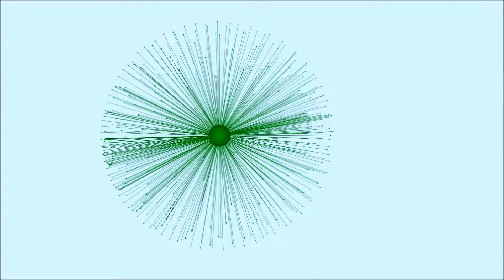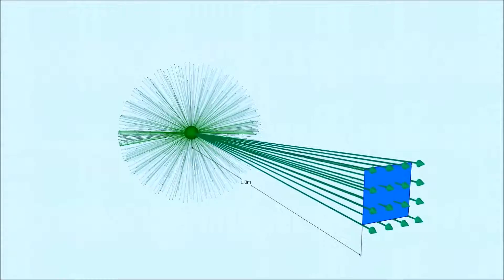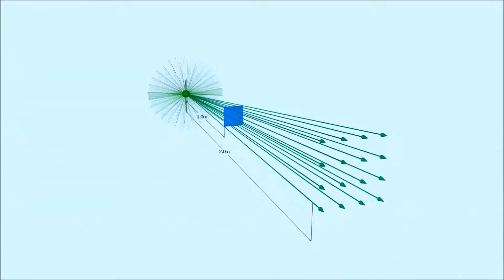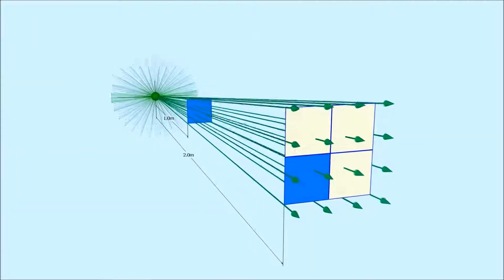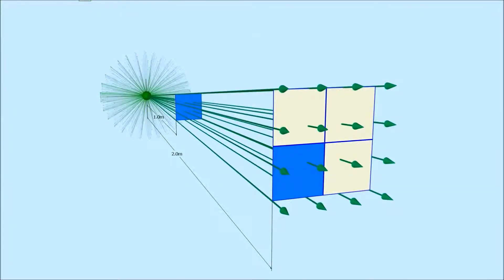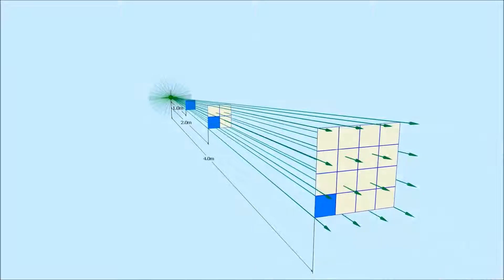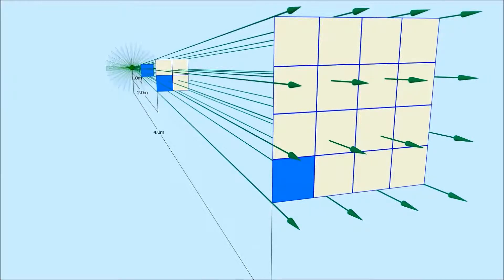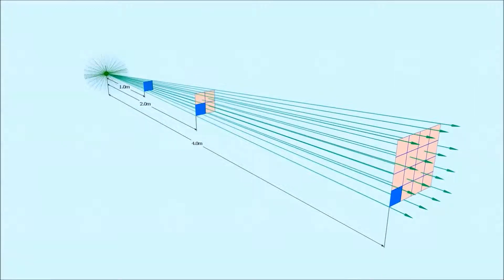inverse square law geometric demonstration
This is a clip made for my Grad.Dip.Ed. on the inverse square law. I wanted to do a geometric demonstration here to go with a mathematical demo in a powerpoint presentation.
Modelling and animation was done in SketchUp, video recording used CamStudio and editing done with MSLive Movie Maker.